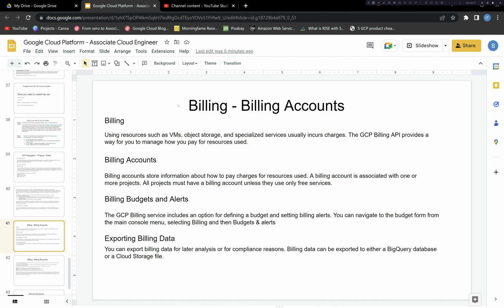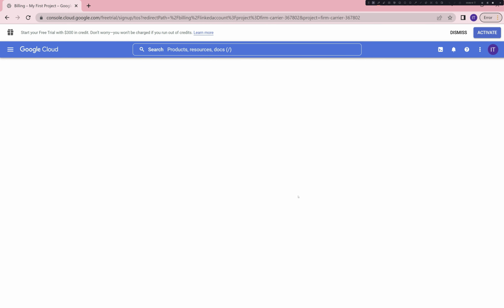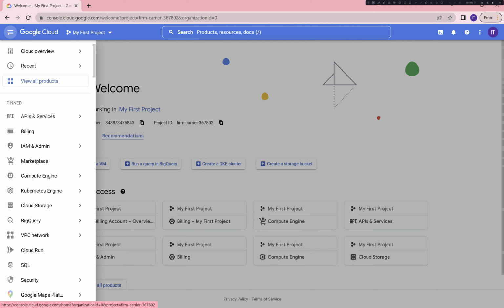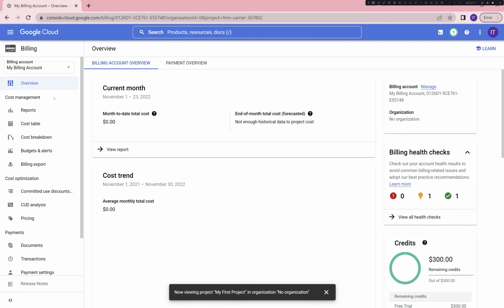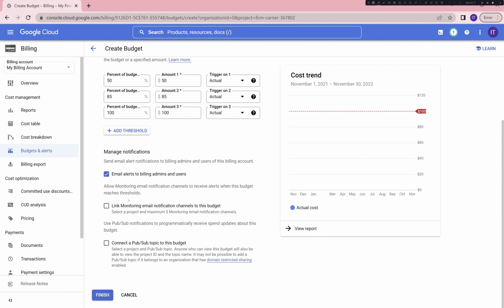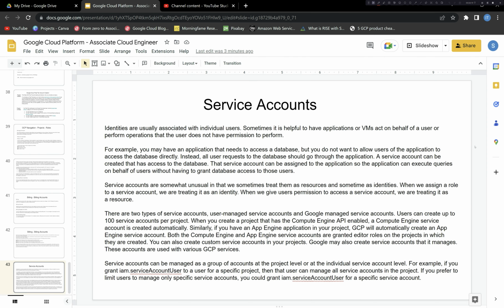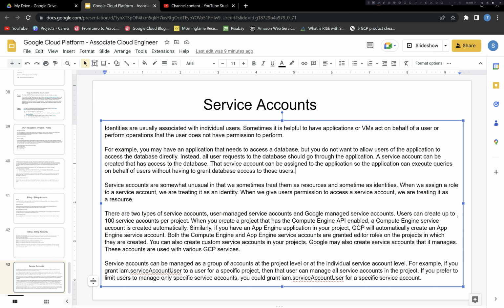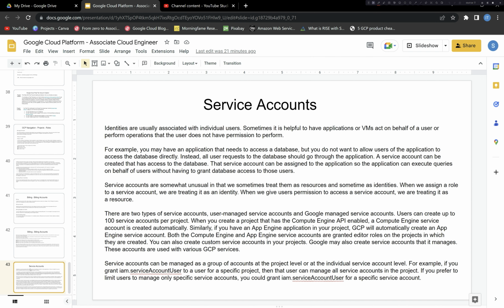What is Billing Accounts | Service Accounts | Lecture 12 | GCP ACE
In this video I tried to explain what is Billing Accounts and Service Account.